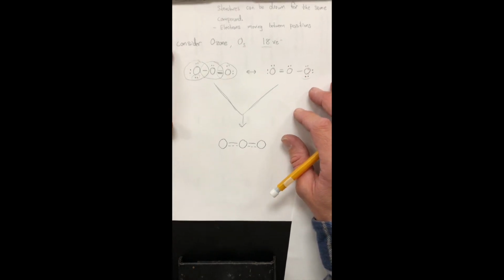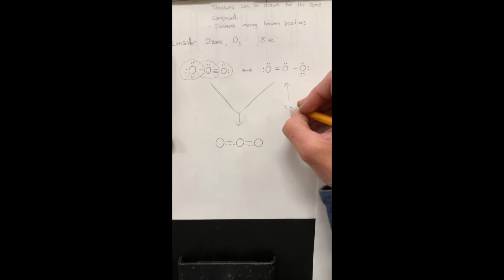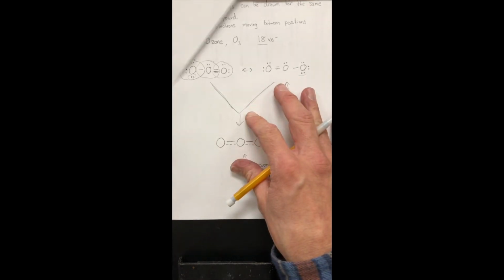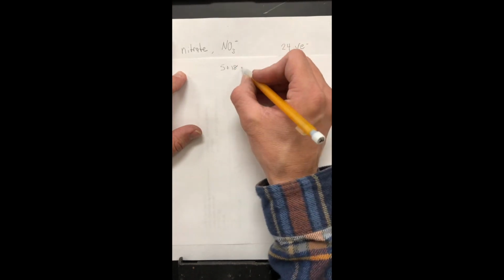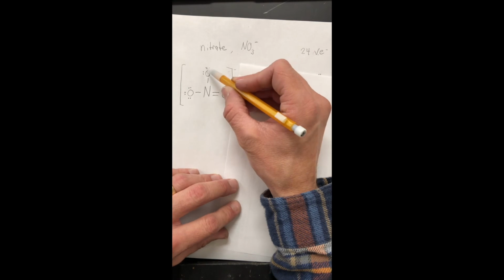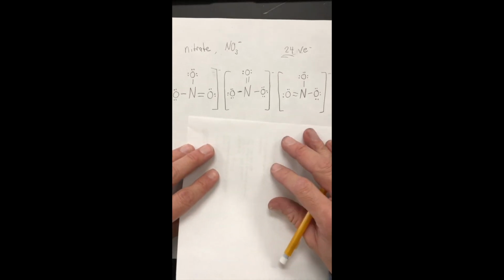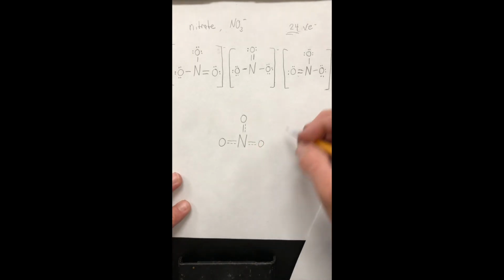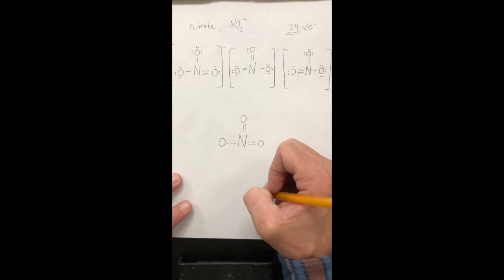Resonance and Isomers